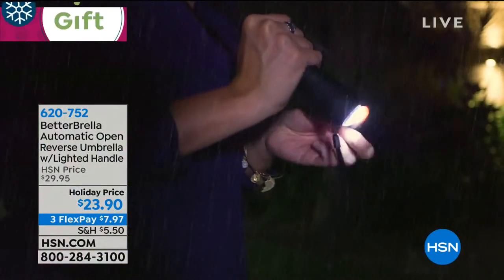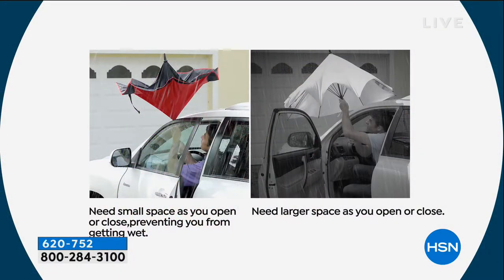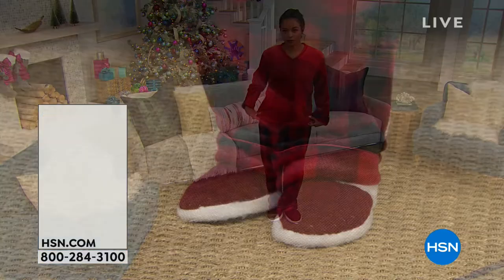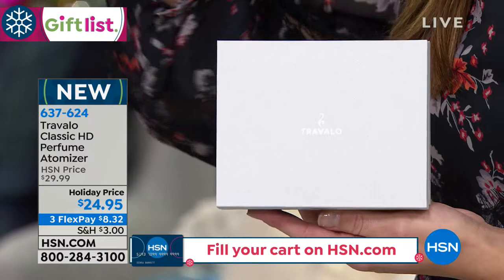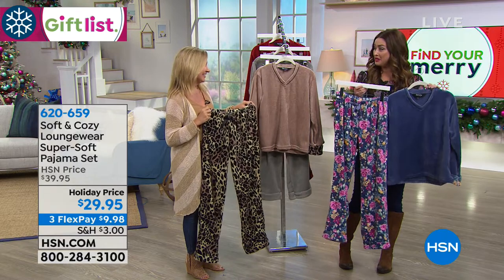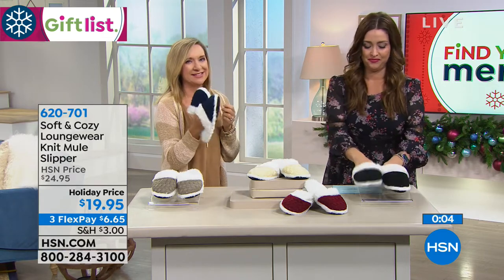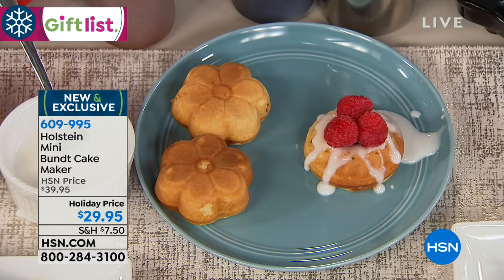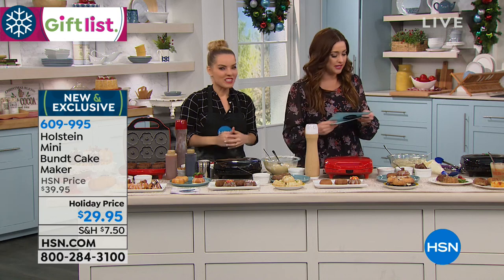HSN | Gifts for Her 10.24.2018 - 05 PM